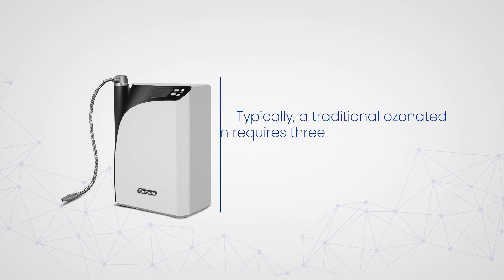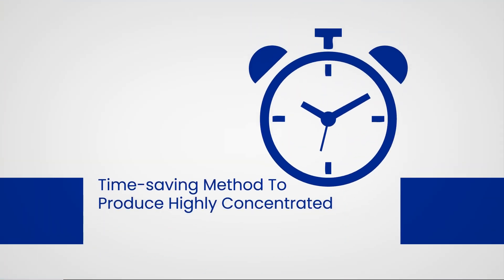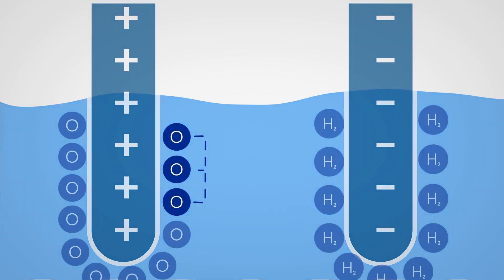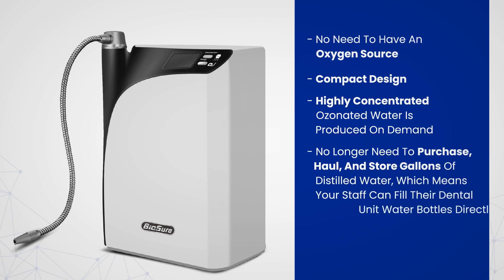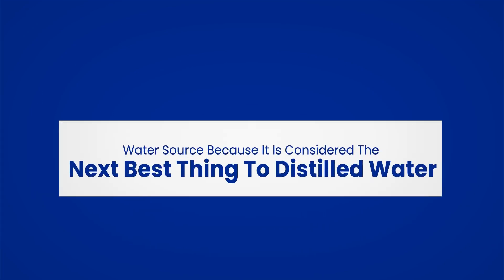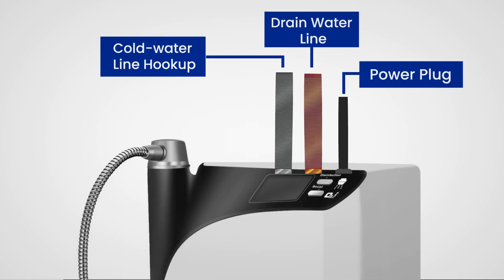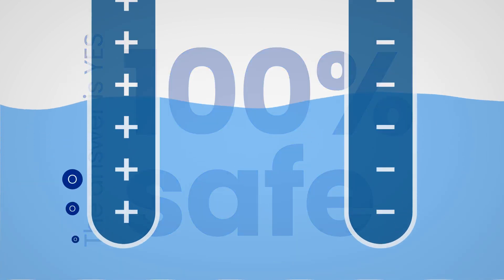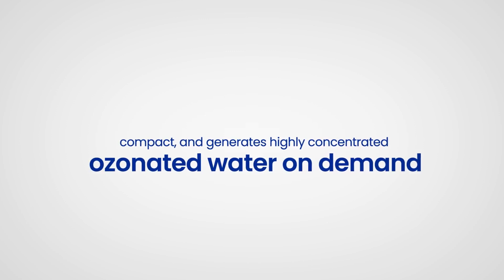TIADS Ozone Water BioSure CDU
Ozone sterilizing water equipment is the world experts' choice, ensuring that a stable high concentration of dissolved ozone water can be generated instantaneously, and no escape of ozone gas, allows operators to safely use ozone water for direct sterilization indoors
without worrying about health hazards.